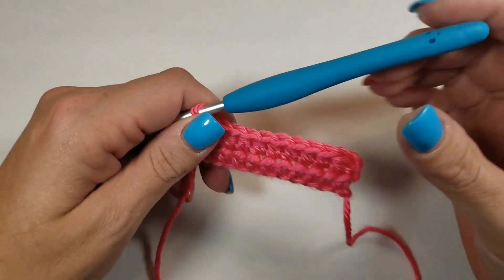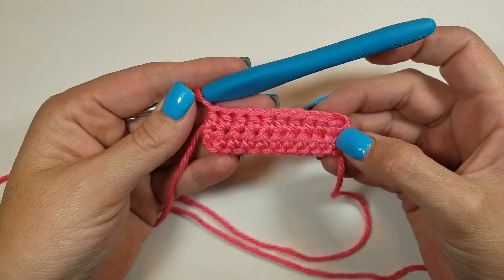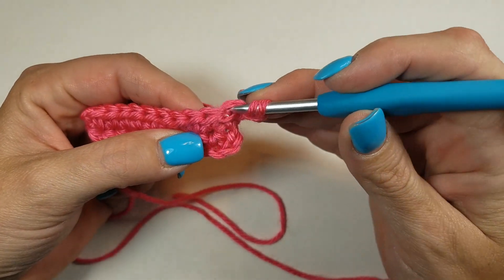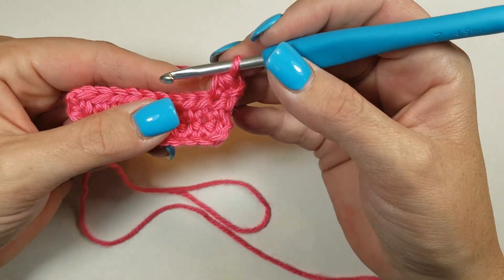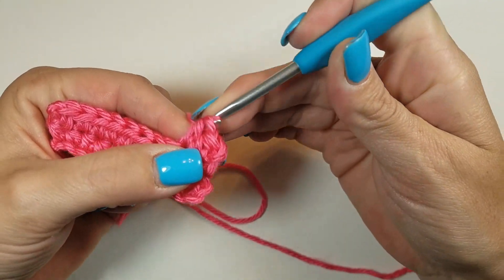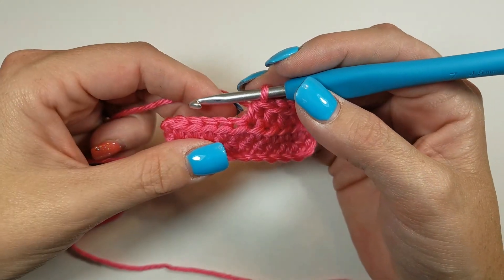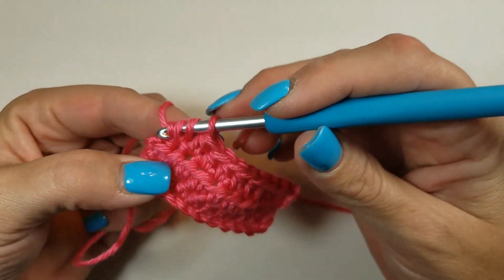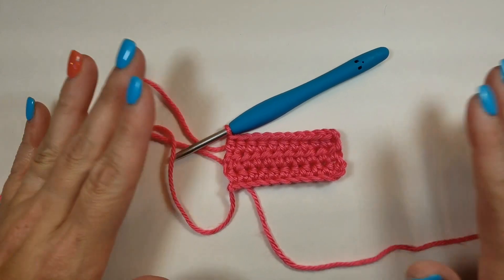HDC half double crochet stitch tutorial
A beginners tutorial on the basic hdc (half double crochet). This is slightly bigger than a sc (single crochet). You will often see this stitch used in hat patterns, for a nice dense warm fabric.

Yarn over, insert your hook into the next st and draw up a loop (3 loops on hook) yarn over again and pull through all three loops.

for more tutorials and patterns.

Happy hooking,
Amber